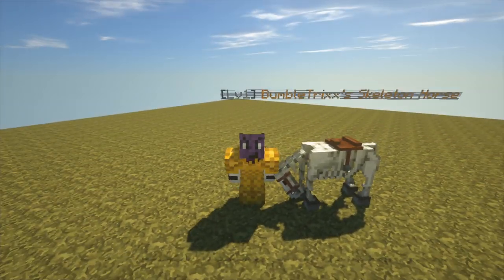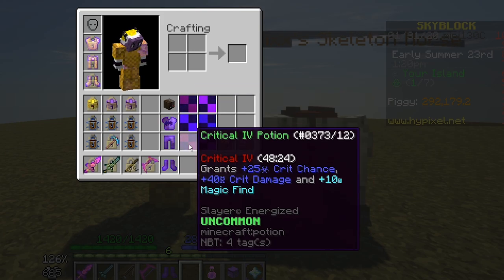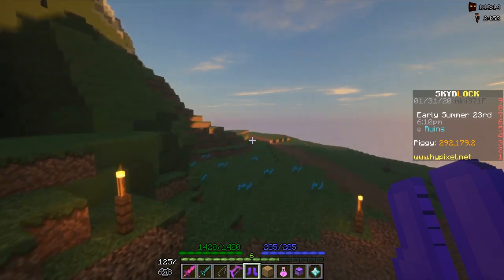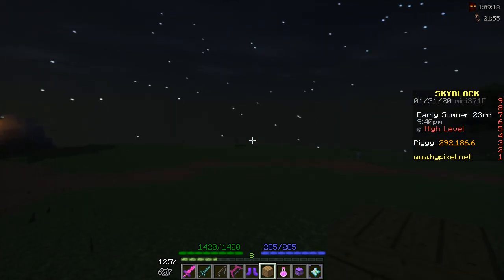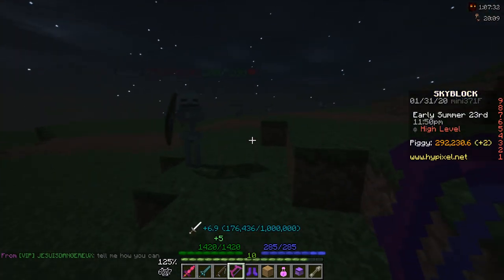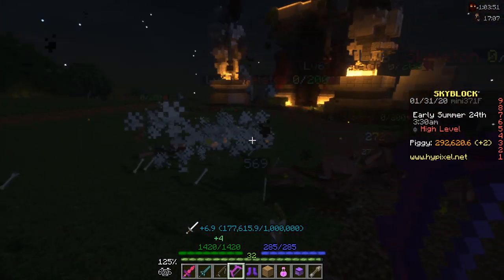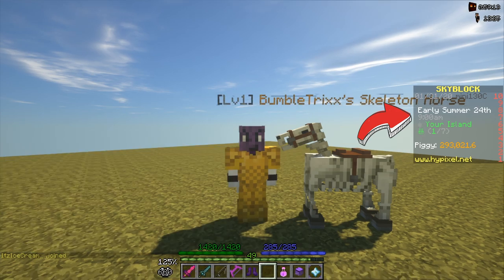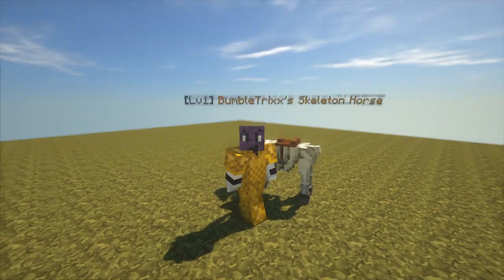[Hypixel Skyblock] - Easiest Solo Method For Spooky Skeleton Horse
I got my own Skeleton Horse last Spooky Festival and I wanted to share my method as well as tips and trick on how to work with the method.. You can also get three thousand or even more candy with this method which will help you out a ton if you want to either make money or buy items at the spooky store..

                                Background Music